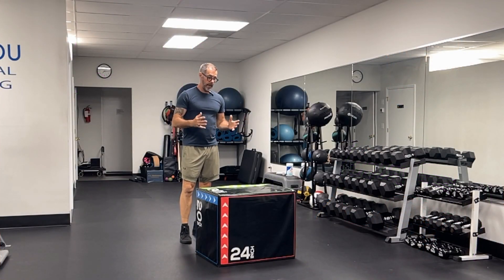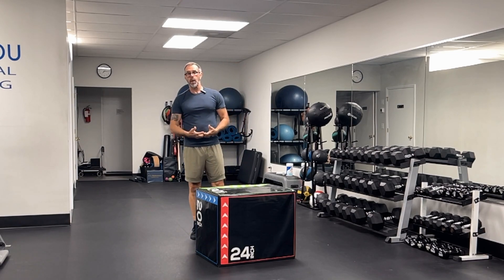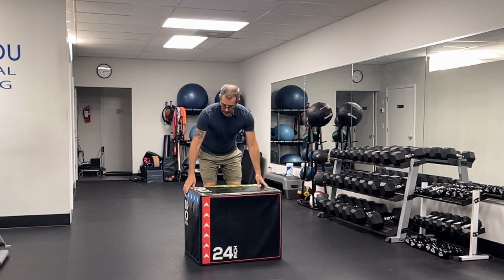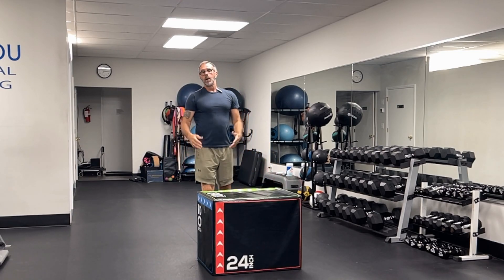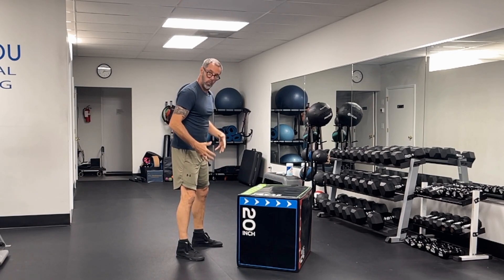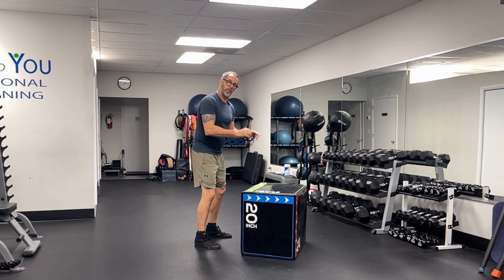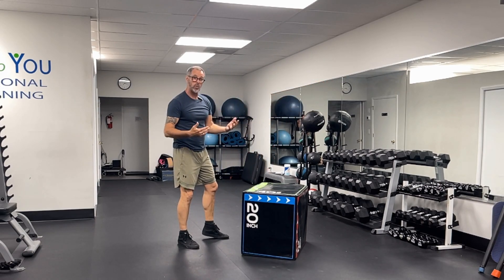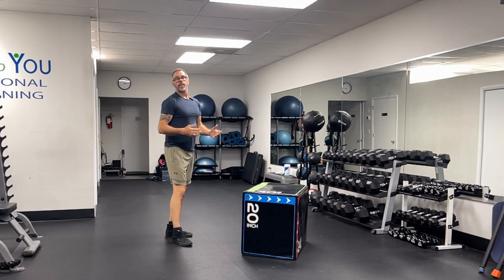Box Jump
When was the last time you jumped up on to something? The box jump is an excellent movement to help develop our explosive power. Jumping is a very functional human movement - and way too many of us over 50 don't do it often enough (or at all)!